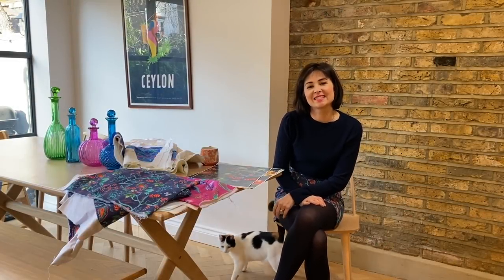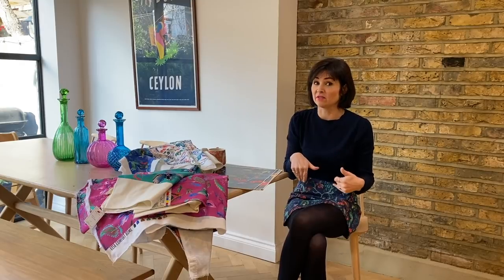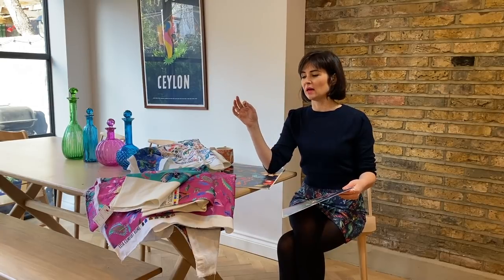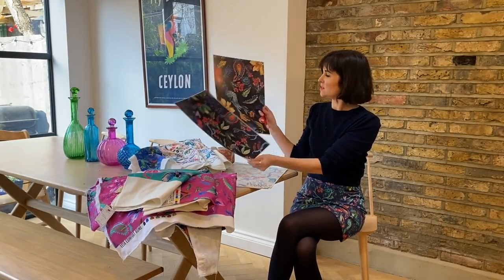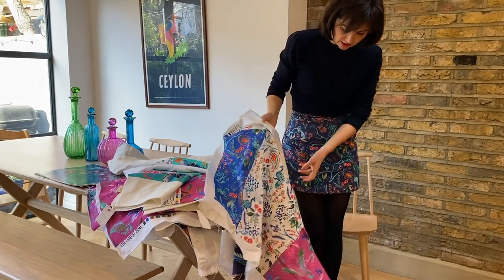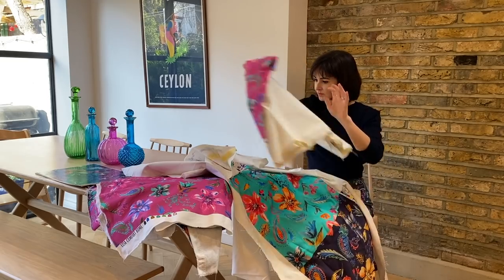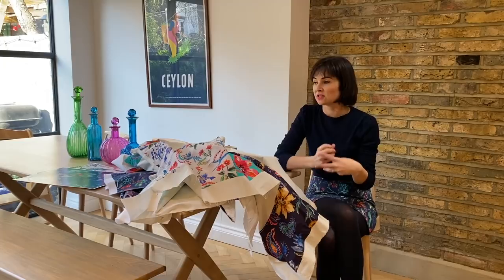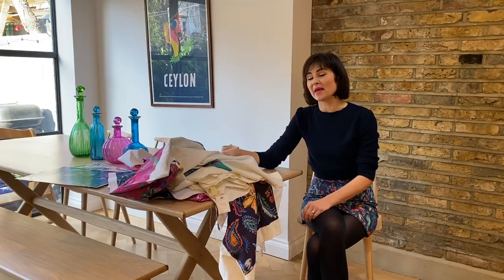Introducing Lisa's New Fabrics & Ava Skirt!